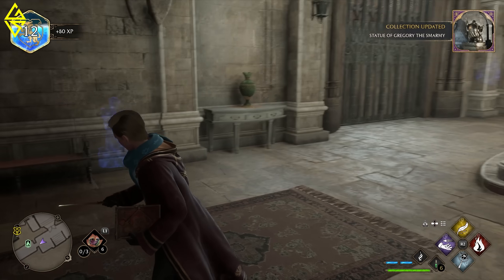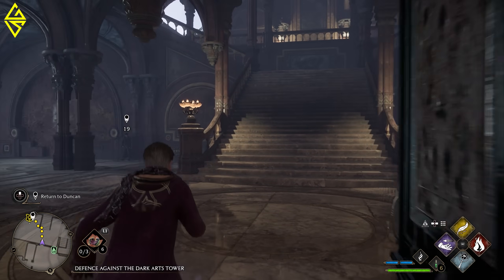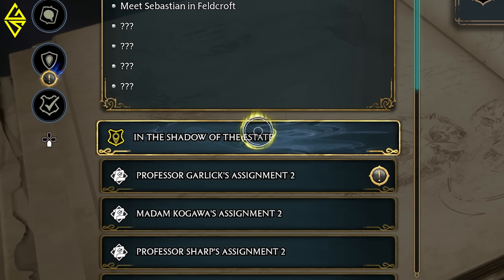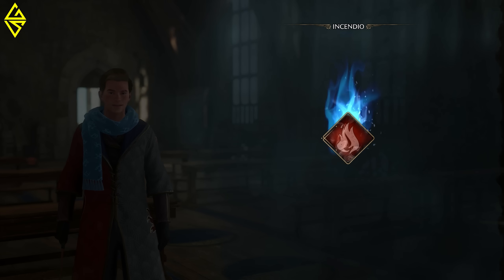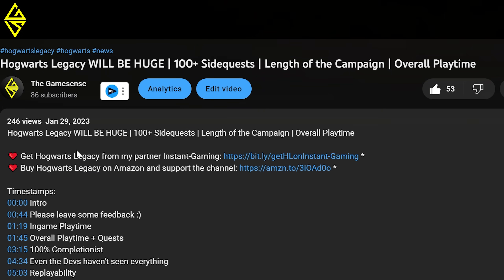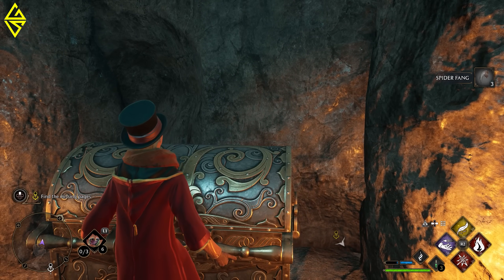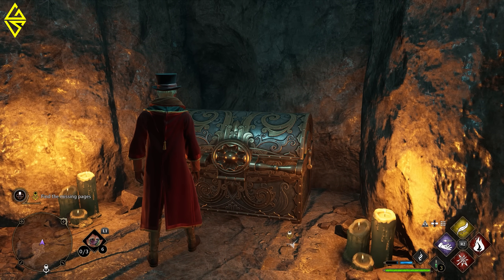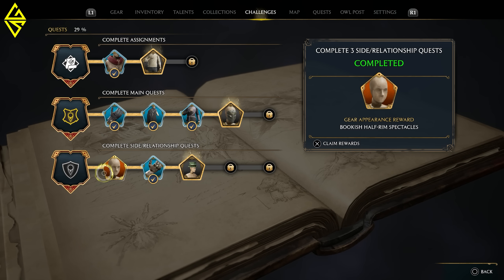DO THIS FIRST in Hogwarts Legacy | 5 Beginner Tips and Tricks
This Hogwarts Legacy guide is for beginners in Hogwarts Legacy. Do these 5 tips and tricks for a good and easy start in the game.
Hogwarts Legacy is an open world action RPG in the Harry Potter universe. Players will start as a wizarding student at Hogwarts, the famous school for witchcraft.

Timestamps:
00:00 Intro
01:10 Tip 1
03:16 Tip 2
04:15 Tip 3
06:15 Tip 4
07:38 Tip 5

The style of this video is similar to RetroRaconteur, JorRaptor and Xpectogo in some parts.

Cheers,
Sebastian.